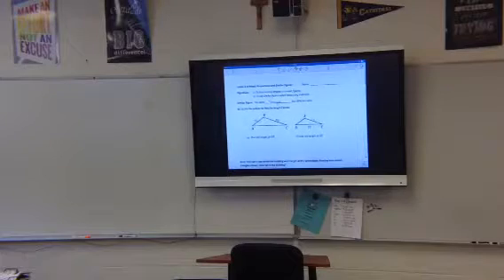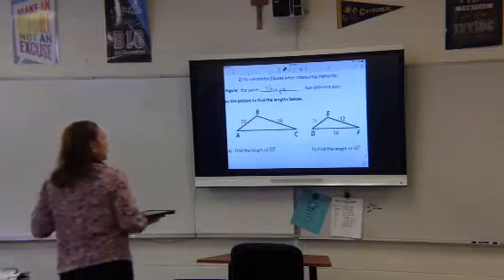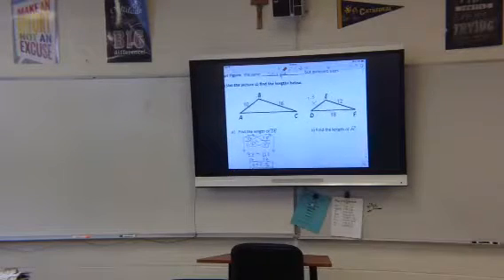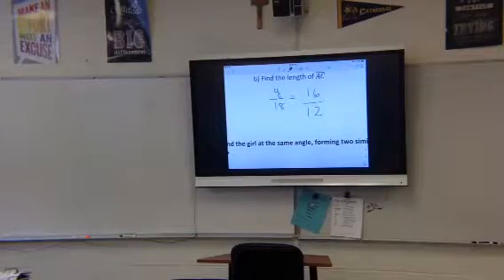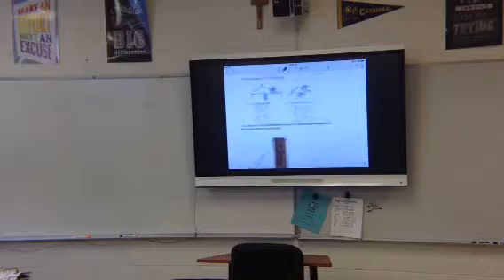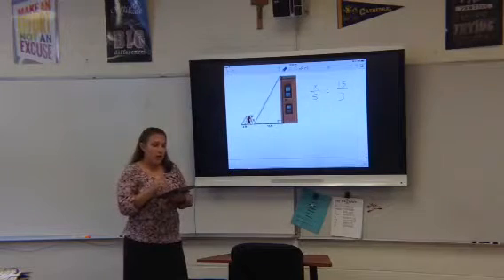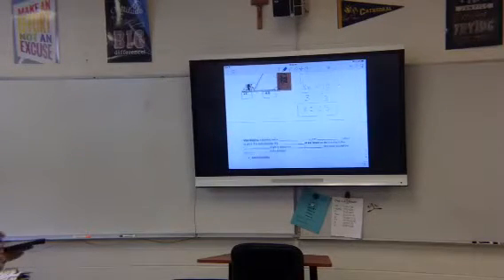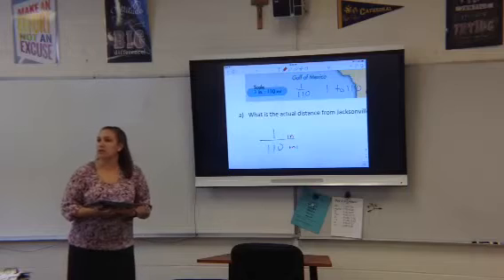Lecture Notes 2-8 (part 1)